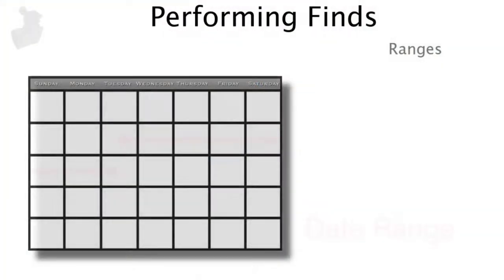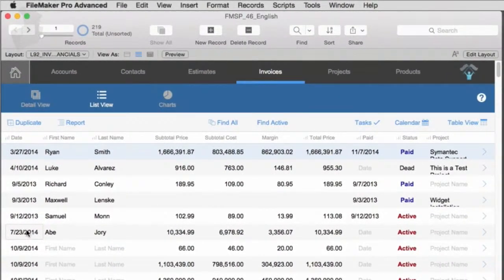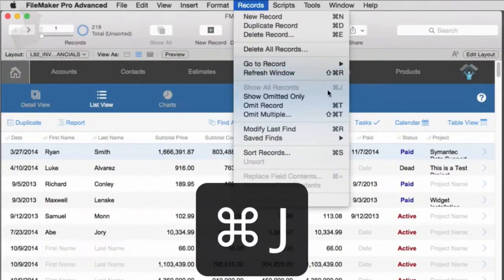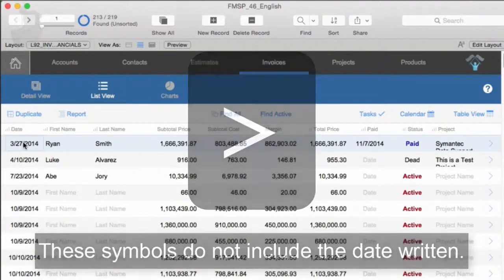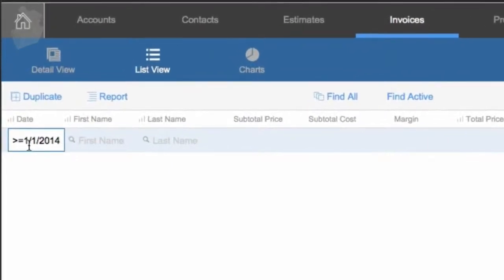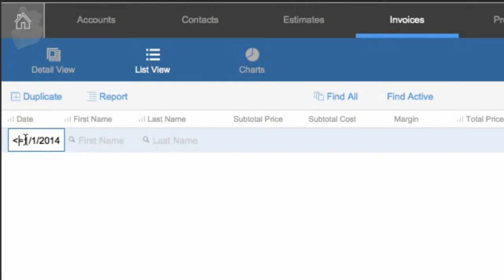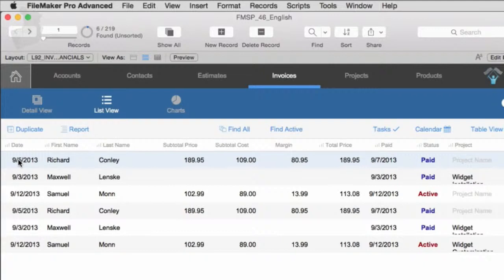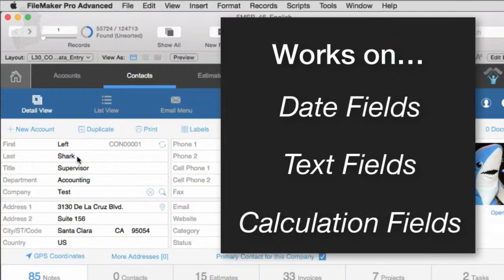Finding Ranges of Dates - Try FileMaker Video Series - FMTraining.TV - Video 32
Finding Ranges of Dates - Try FileMaker Video Series - FMTraining.TV - 7114

In this video, we're going to go ahead and continue to dig in deeper into the find command in the FileMaker platform. Keep in mind that everything we're doing here works just as well with FileMaker go as well as FileMaker Web direct. So the fact that I'm demoing this in  FileMaker Pro is not really a concern. Don't let it throw you off. It works the same and the other FileMaker clients. So let's talk about doing range searches in FileMaker And the most useful area for this is the date range. Now, to do this, I'm going to go ahead and jump over to invoices and then go to lists view, where I have a list of dates here on some of the invoices. This is all sample data, So let's go and play with this a little bit.